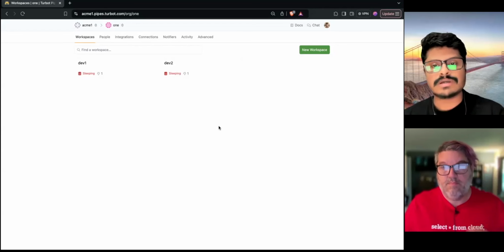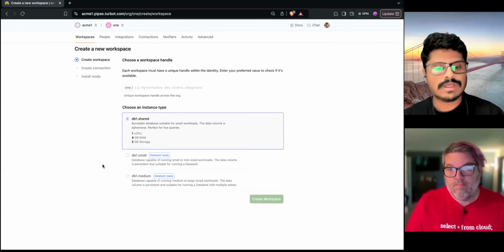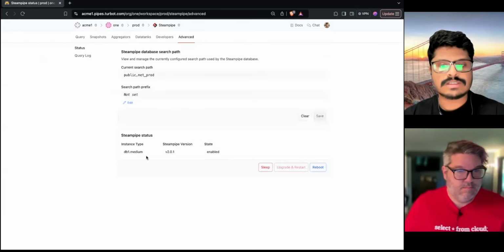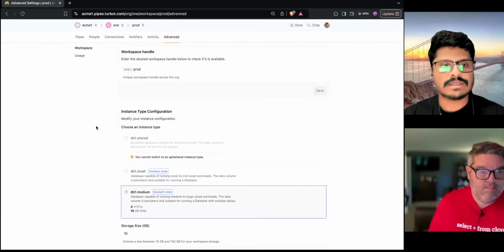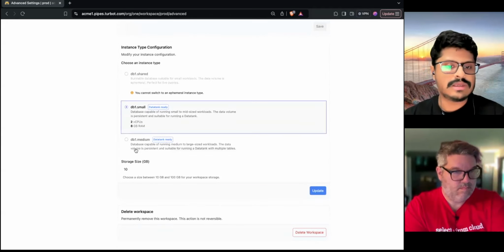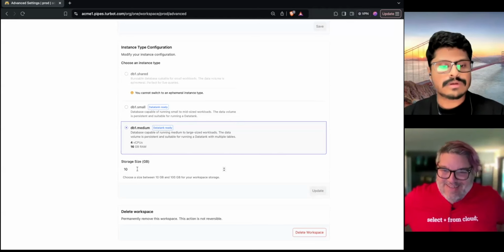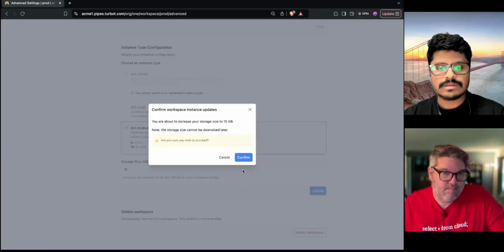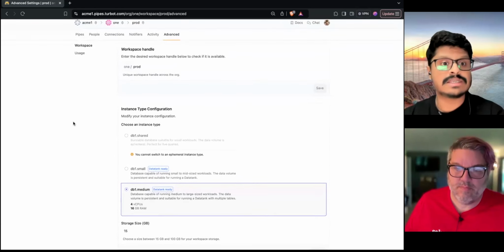Larger instance types & storage size in Pipes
Learn about the latest Turbot Pipes enhancements driven by actual enterprise customer needs.